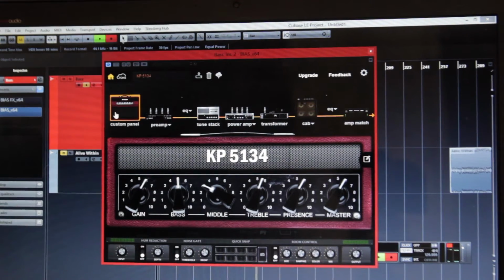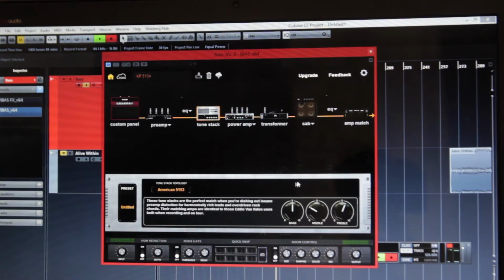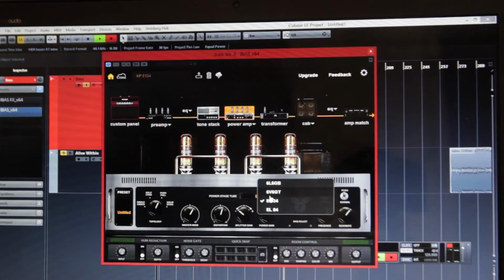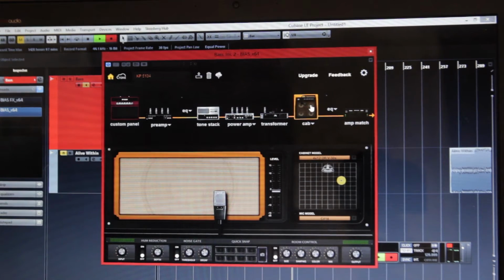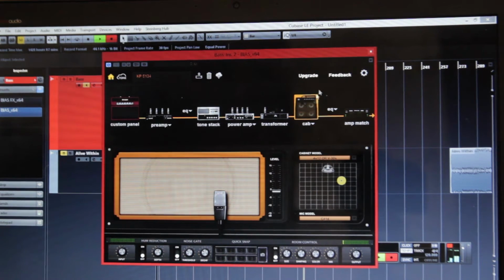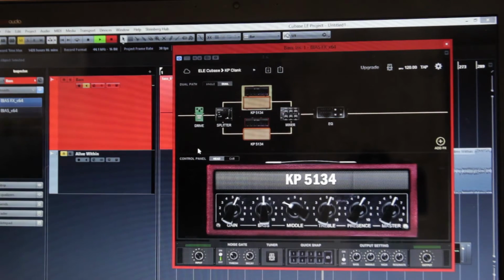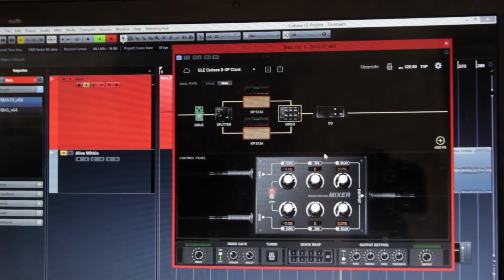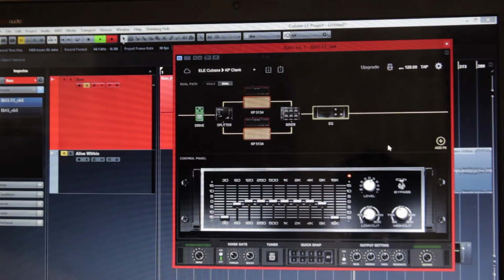Extinction Level Event - Positive Grid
Hey CLANK fans! If you've ever wanted to use some tones similar to what we use, then check out KP doing this video about how he uses Positive Grid's BIAS Amp and BIAS FX!

Be sure to check out the ToneCloud for "KP Clank"!